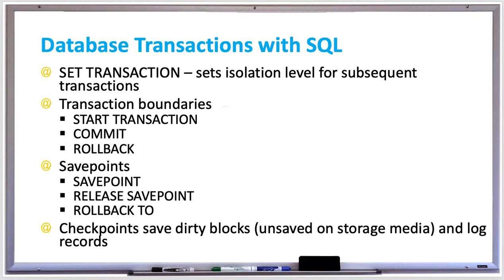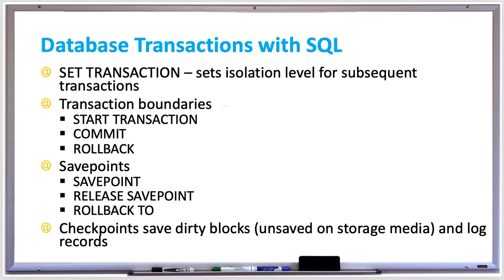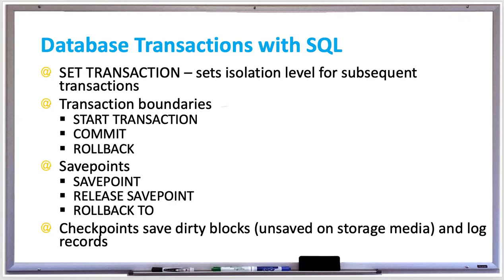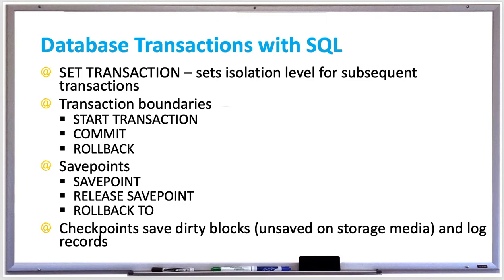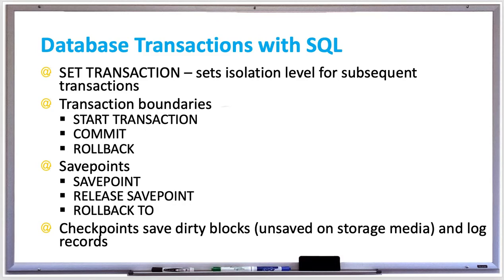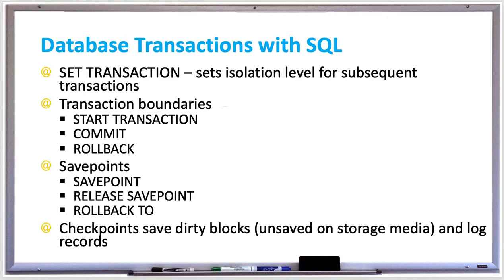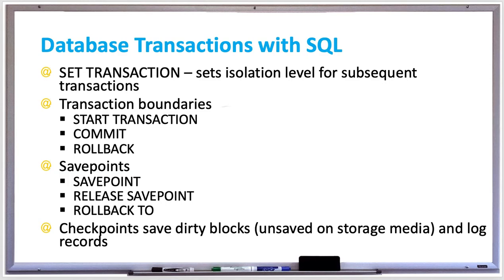Database Systems - Transactions with SQL - SET TRANSACTION - COMMIT - ROLLBACK - SAVEPOINT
Isolation levels

This lesson is about transaction statements for MySQL using the InnoDB storage engine, which are very similar to other storage engines.

SET TRANSACTION - sets the isolation level for subsequent transactions. Syntax is:

SET [ GLOBAL | SESSION ] TRANSACTION
ISOLATION LEVEL [ SERIALIZABLE | REPEATABLE READ | READ COMMITTED | READ UNCOMMITTED ];

SERIALIZABLE - provides full isolation with longer transaction duration.
READ UNCOMMITTED - permits conflicts between concurrent transactions with shorter duration.
SESSION - sets the isolation level for all transactions in the scope of a current user session.
GLOBAL - sets the isolation level for all transactions submitted to the MySQL server for all subsequent sessions, ignoring existing sessions are not affected. If neither  Session or Global is specified, then the isolation level applies only to the next transaction in the session.

Transaction boundaries

A transaction boundary is the first or last statement of a transaction. A transaction boundary is one of three statements:
START TRANSACTION - starts new transaction.
COMMIT -  commits current transaction.
ROLLBACK -  rolls back current transaction.

A single transaction is any set of statements that start with START TRANSATION and end with COMMIT or ROLLBACK. If auto commit is turned ON, then all individual statements are separate transactions because they commit or rollback immediately.

SET autocommit = [ OFF | ON ];

COMMIT and ROLLBACK have keywords (optional):
AND CHAIN - overrides the autocommit setting and starts a new transaction with the same isolation level, similarly to as if a START TRANSACTION were executed. RELEASE - ends the current session and then is disconnected from the server.

COMMIT [ AND CHAIN ] [ RELEASE ];
ROLLBACK [ AND CHAIN ] [ RELEASE ];

Savepoints

A savepoint saves a specific point in a transaction, and is temporary. When the transaction commits, the savepoint is released. Savepoints are managed by 3 statements and followed by an identifier:

SAVEPOINT - saves internal transaction data and associates the data with the identifier.
RELEASE SAVEPOINT -  discards the identifier and saved data.
ROLLBACK TO -  resets transaction data to the savepoint values, restarts processing at the savepoint, and releases all subsequent savepoints.

SAVEPOINT identifier;
ROLLBACK TO identifier;
RELEASE SAVEPOINT identifier;

Checkpoints

dirty block – a database block not yet saved on storage media, but has been saved in main memory.
checkpoint - helps with rapid recovery from system failures by saving dirty blocks and log records. It does this by suspending database processing, writing all unsaved logs and checkpoints to the log file, writing all dirty blocks to storage media, and resuming database processing.

A fuzzy checkpoint saves dirty blocks while it continues processing to improve database availability or uptime.